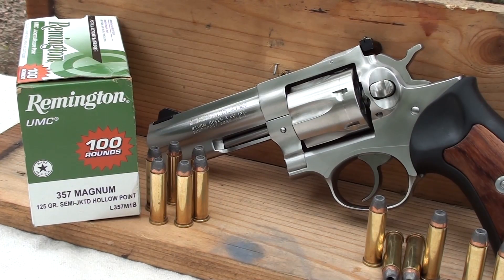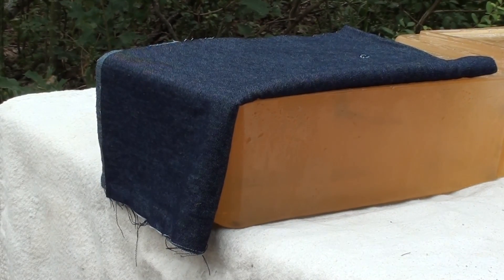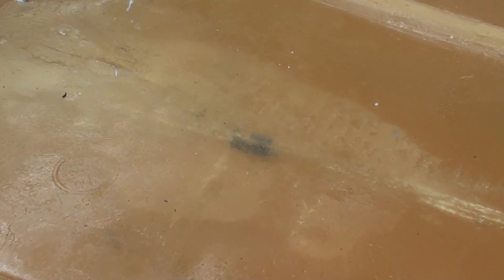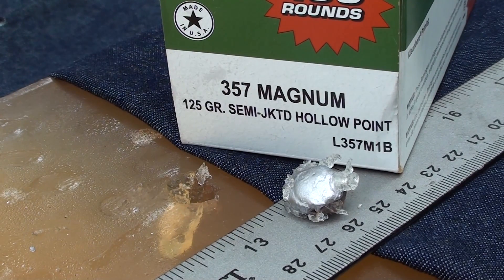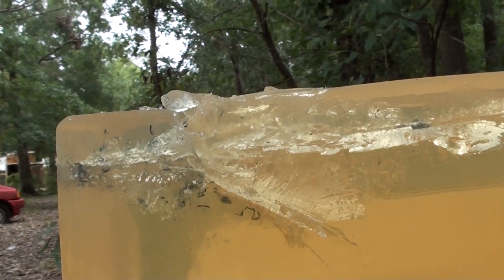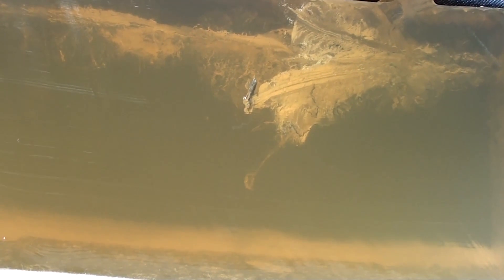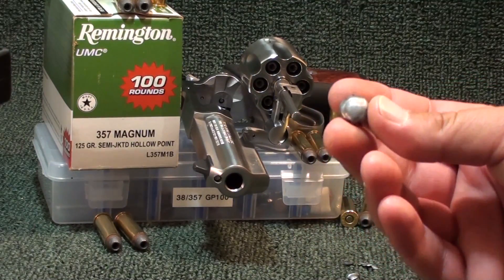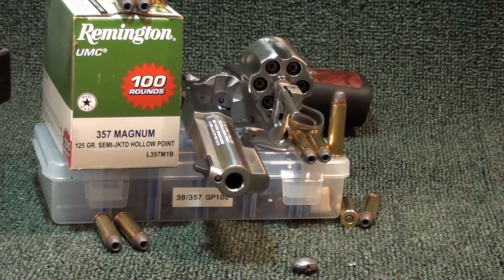Remington 357 Magnum 125gr Ballistic Gel Test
Testing of the Remington 125gr semi jacketed hollow point, fired out of a four inch Ruger GP100 thru four layers of denim (per IWBA protocol) into calibrated ballistic gelatin. This has been a long awaited test from a lot of my viewers and yes we will also test it in a snubby.  Penetration was good at 13.5", expansion was nice, and weight retention was expected due to the round design.

Ruger GP100 .357 Magnum
Video Camera Sony HDR-XR150
Chronograph  PRO CHRONY